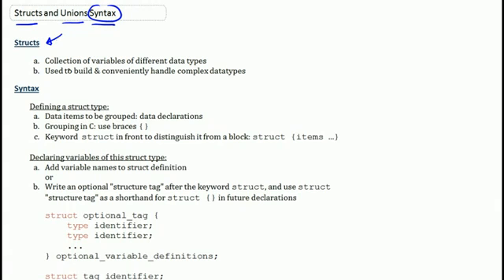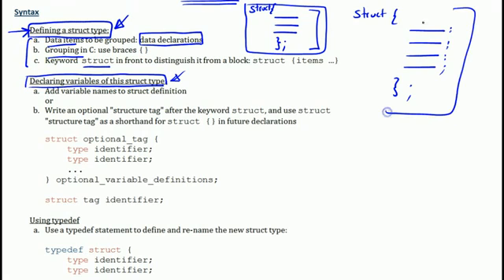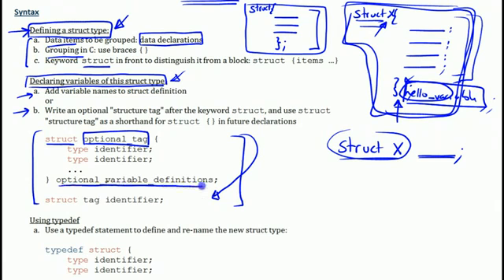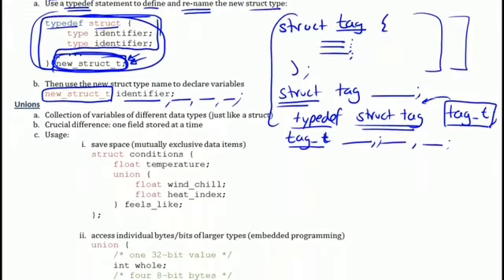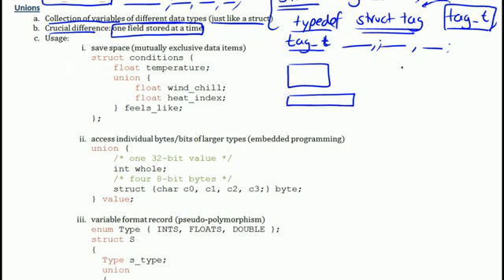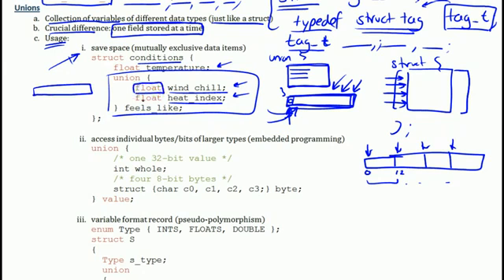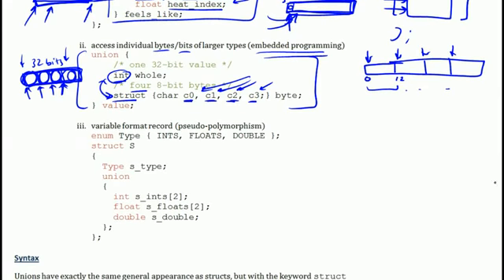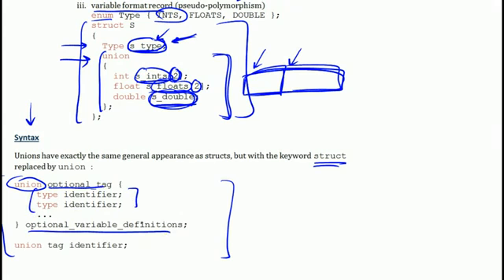Syntax of Structs and Unions in C unit -2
unit -2 pdsVIKNESHKUMAR.D AP/CSE SGIT CSE